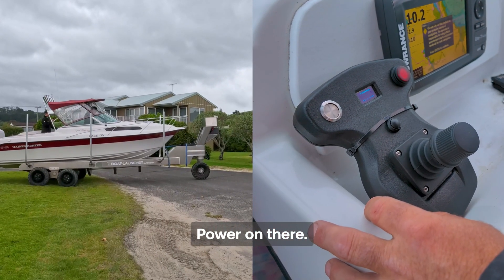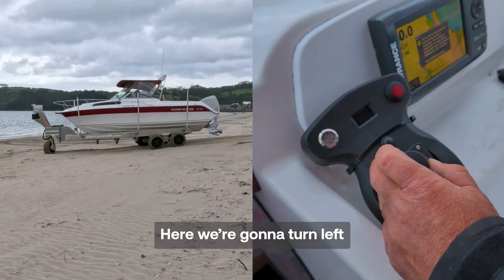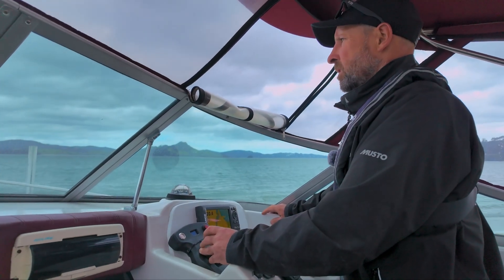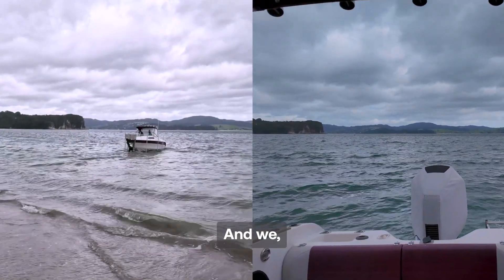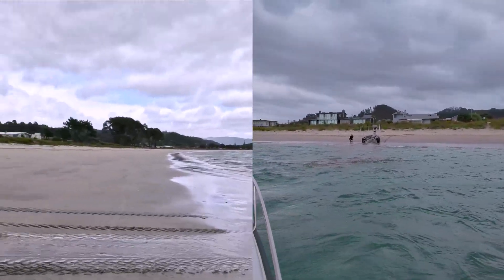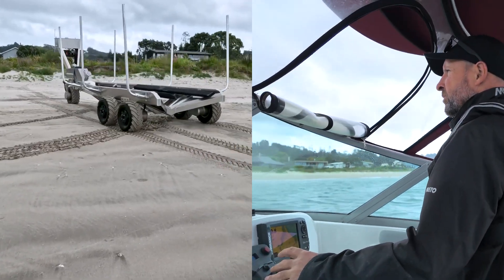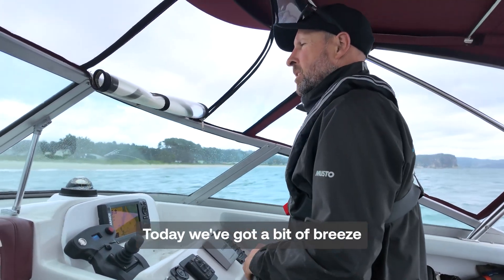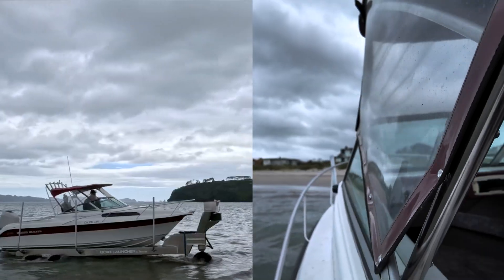How to Launch and Retrieve with the Boat-Launcher by Tectrax™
Ever wished you could launch your boat solo? Love the idea of an amphibious boat, but don't want the added weight onboard? Perhaps you want an amphibious boat, but love your existing boat. The Boat-Launcher is our solution to these common problems that we see in the market.

Our very own David 'Norm' Petersen shows how simple it is to launch and retrieve all by himself. No smoke and mirrors here, this is how we are making launching effortless.